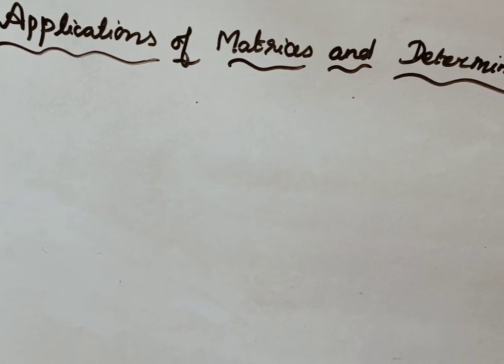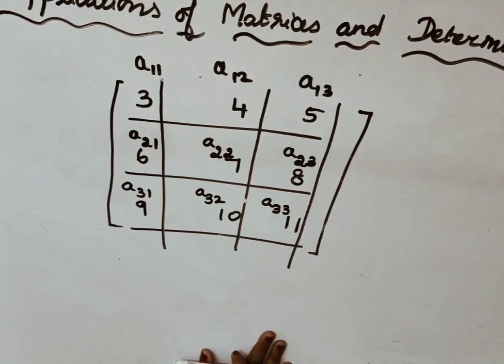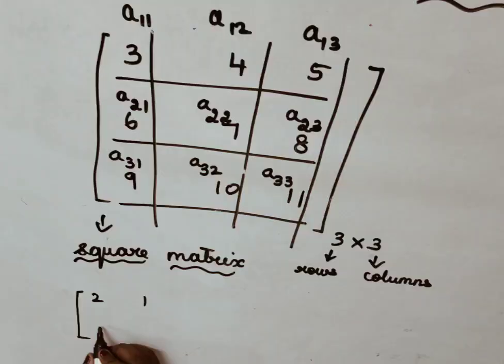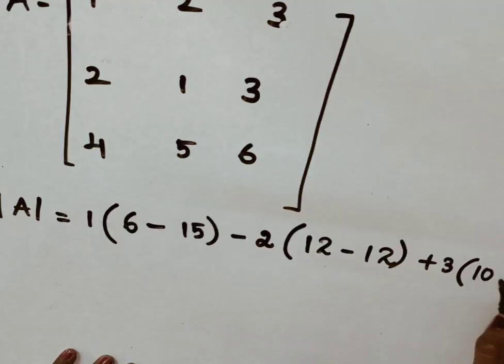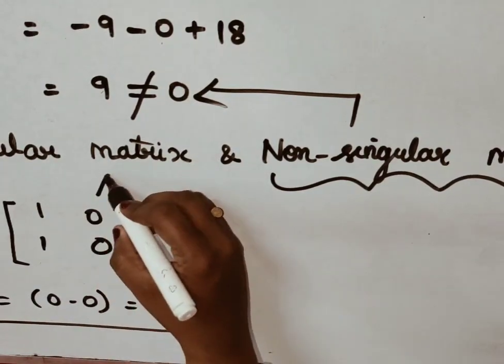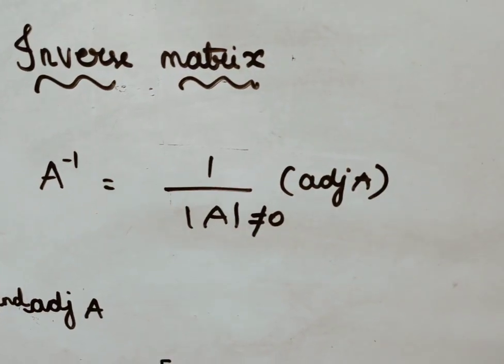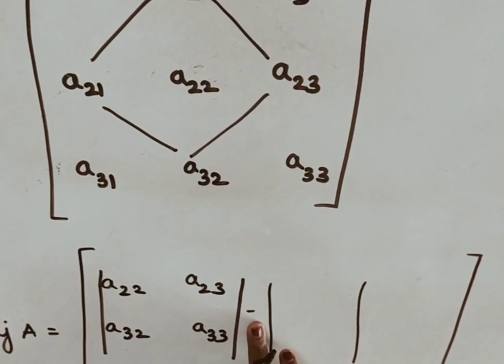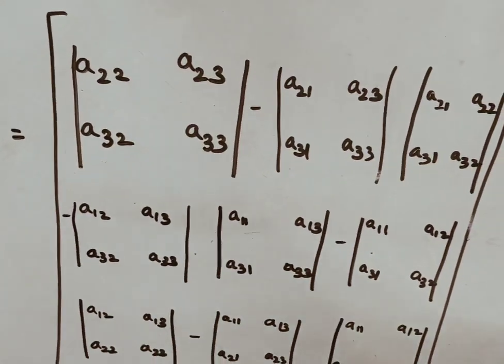+2 Maths|TN State Board|Chapter 1|Applications of Matrices and Determinants